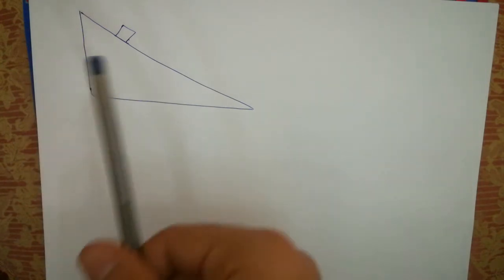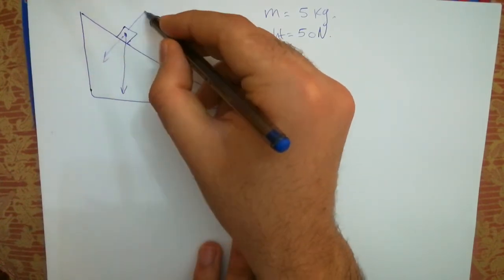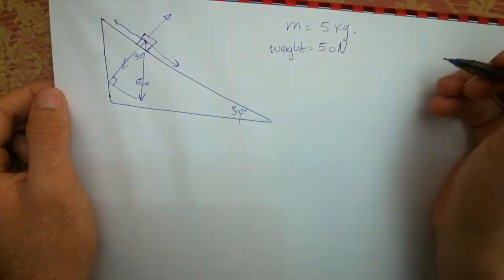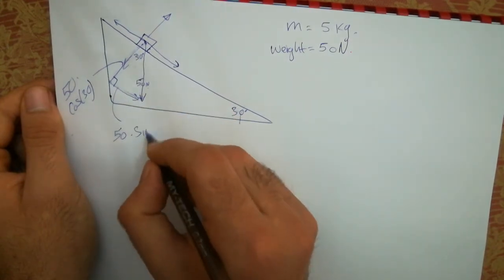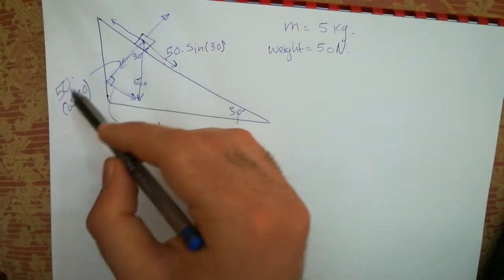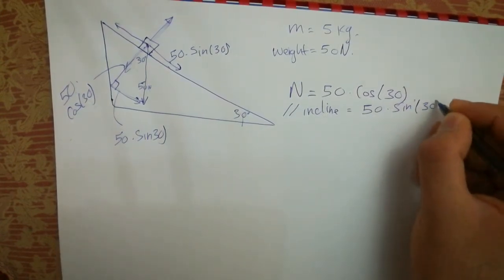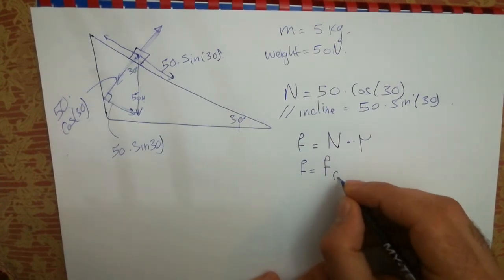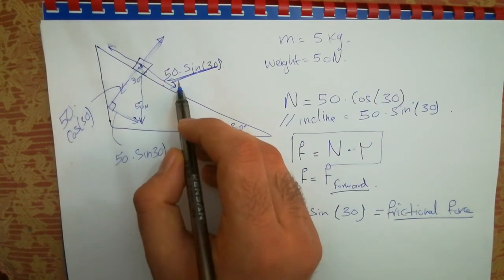Physics of inclines - SAT Physics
The trig of inclines in sat physics and ap physics 1.